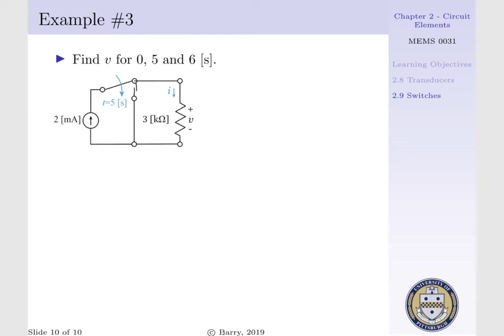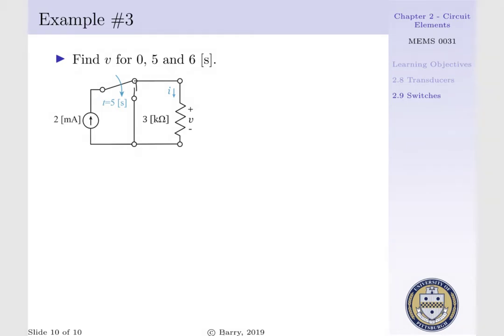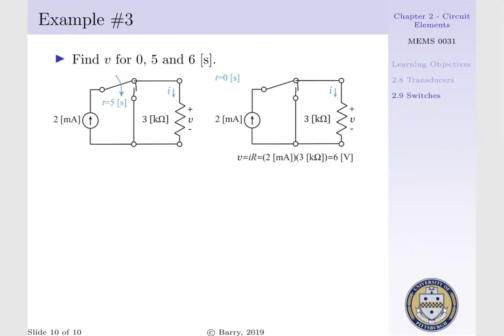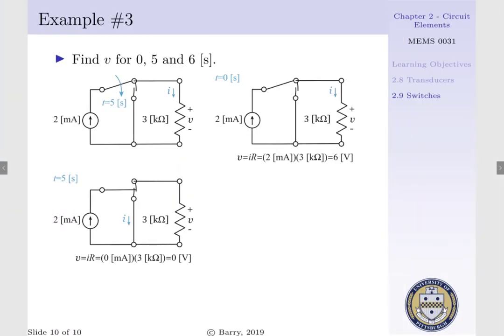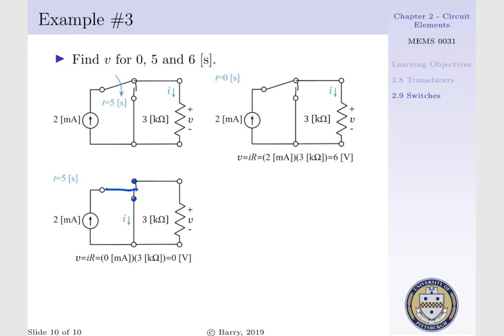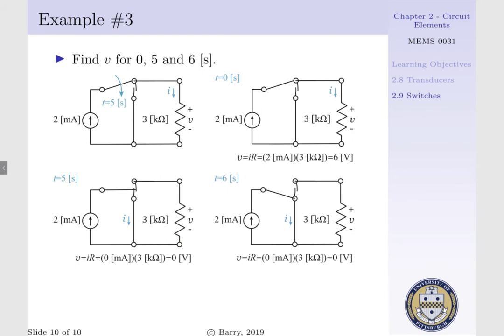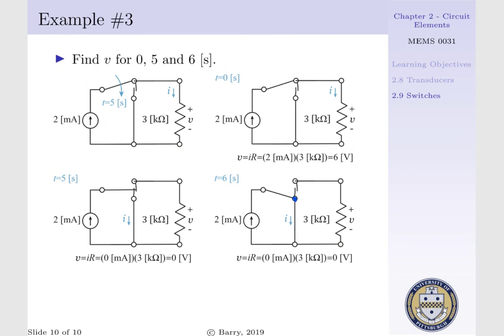Lecture 4 - Example 3